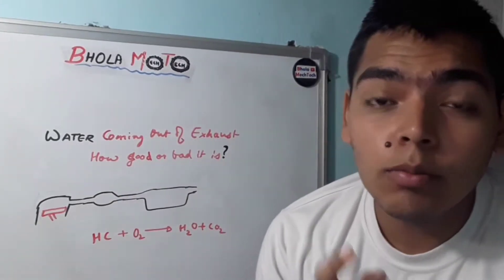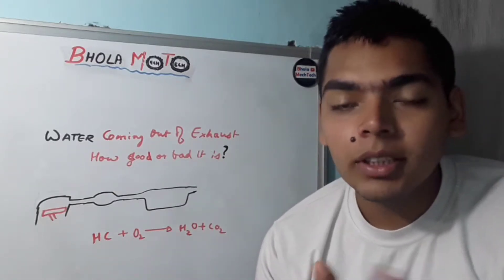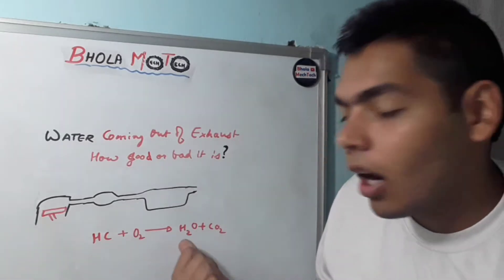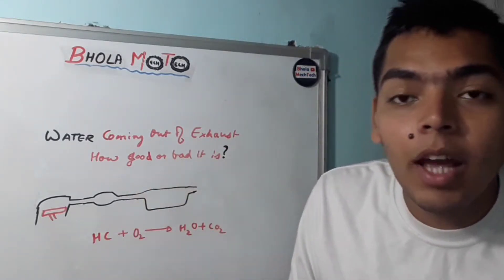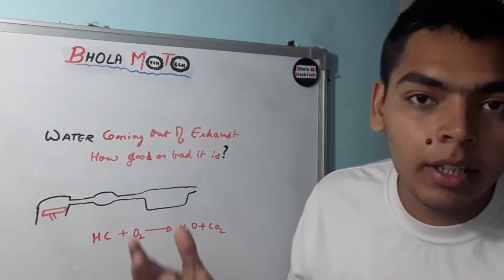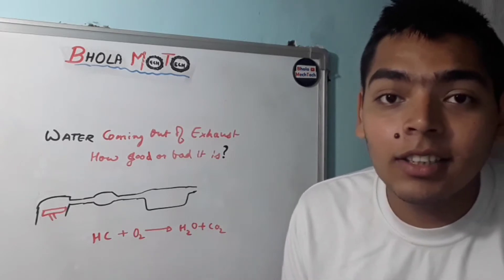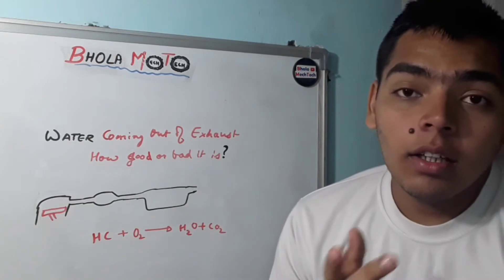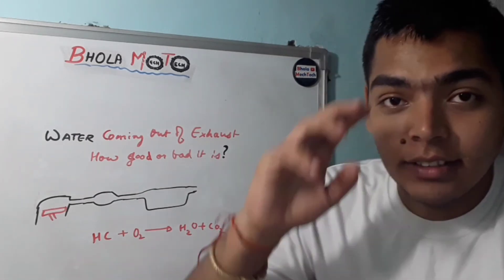Water from Exhaust ?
exhaust silencer